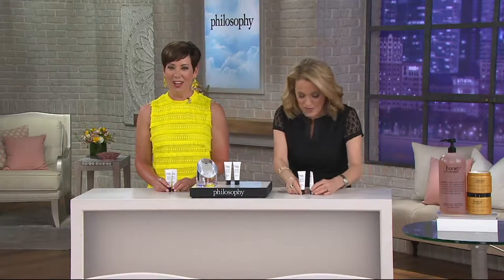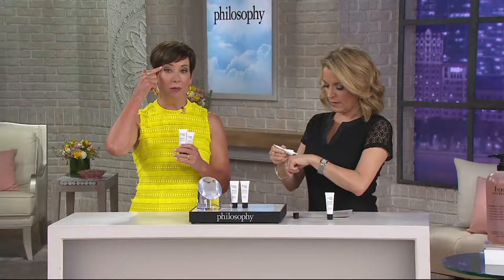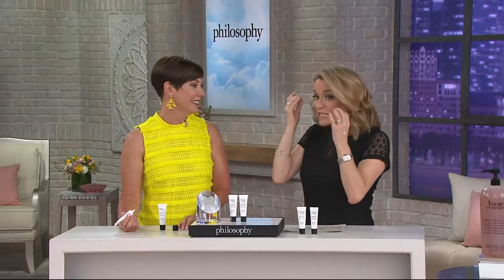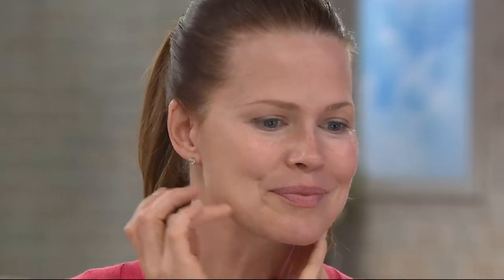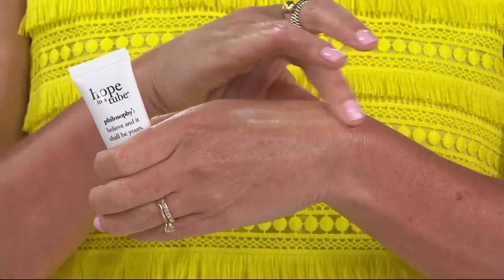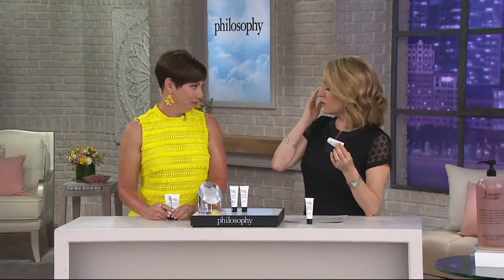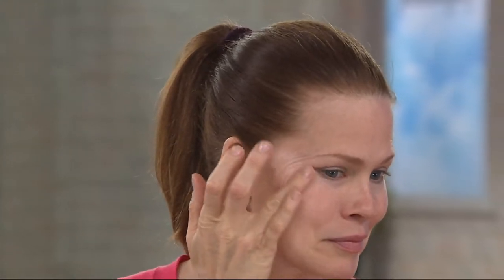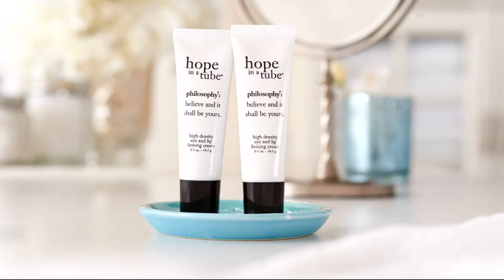philosophy hope in a tube high density eye and lip cream duo on QVC